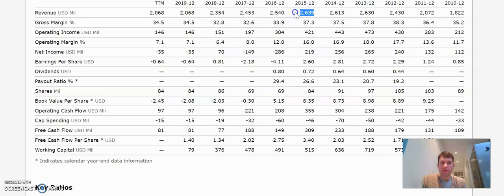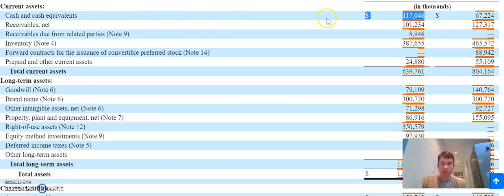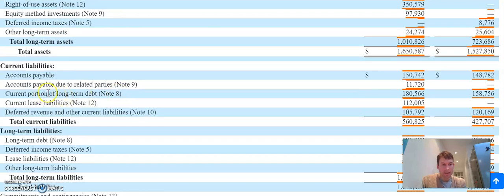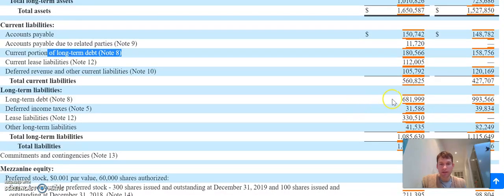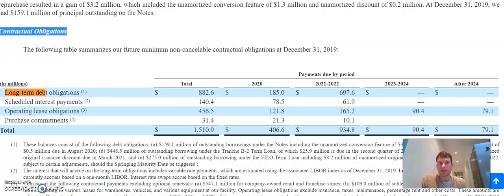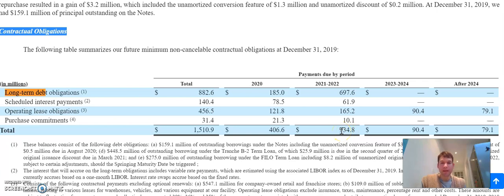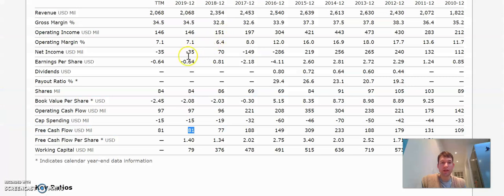What is a value trap? How to avoid them?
Value traps lead to losses of invested capital. By understanding how to avoid value traps, investors can avoid investing in losing stocks. Follow Warren Buffett's rules number one: don't lose capital.